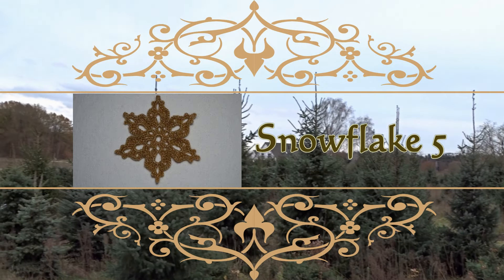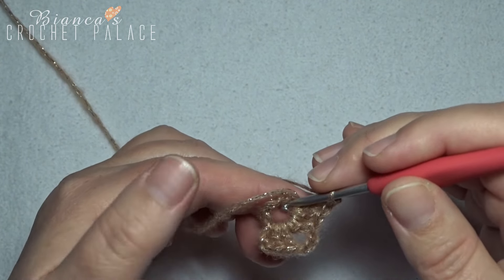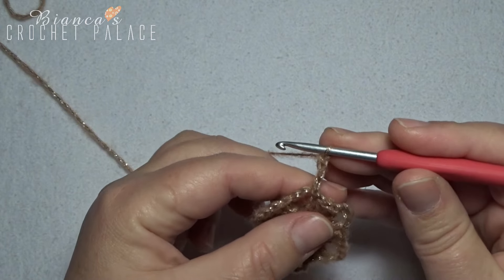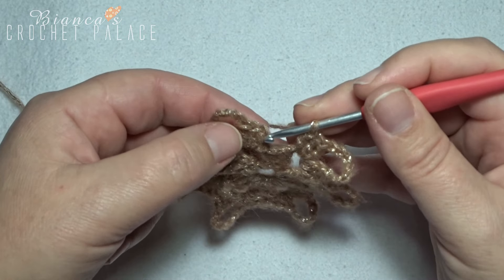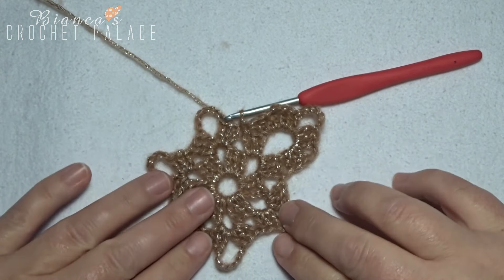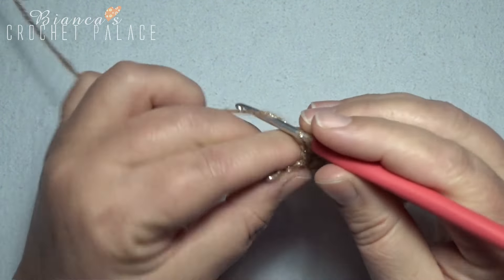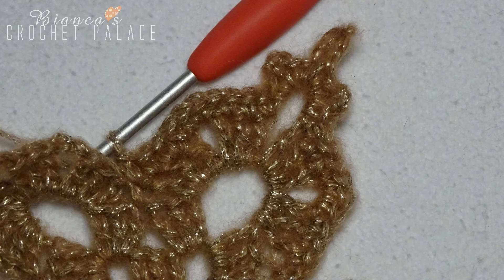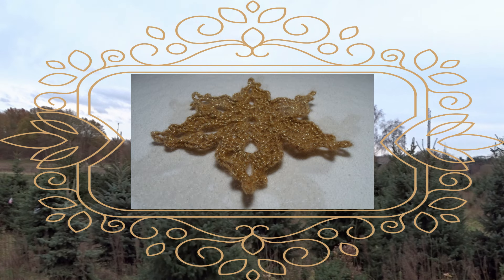Almost Christmas - Crochet Snowflake Nr:5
Almost Christmas - Snowflake Nr:5

Snowflakes for Almost Christmas
Make a snowflake with me the next seven days.
And make the best Christmas decorations with it.
Start Monday December 14

Welkom op mijn Kanaal - Bianca's crochet Palace

Volg mij op mijn BLOG.
Hier kun je zien waar ik aan werk,
en wat er komen gaat.

Volg mij op Facebook.
Hier mag je ook jou haak werkjes plaatsen.

DONATIE:
Vindt je mijn werk leuk, en wil je mij helpen om nieuwe tutorials te kunnen blijven maken.
Dan mag je mij steunen door een kleine donatie over te maken met behulp van PayPal.
Met behulp van Uw donatie is het voor mij mogelijk mijn YouTube kanaal te onderhouden.
van mijn kanaal.
Of op mijn website.
Bedankt voor je support.

Deze video mag niet worden gekopieerd of worden verkocht.
Foto's of het patroon  mogen alleen worden gebruikt met toestemming van de eigenaar.